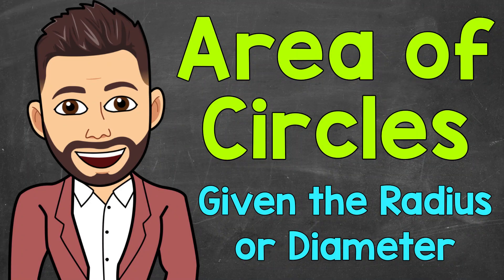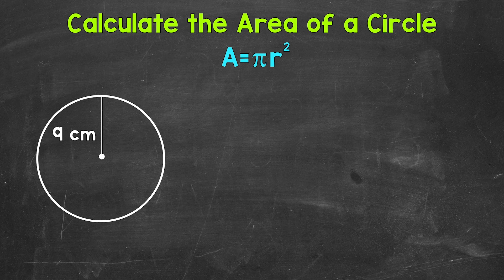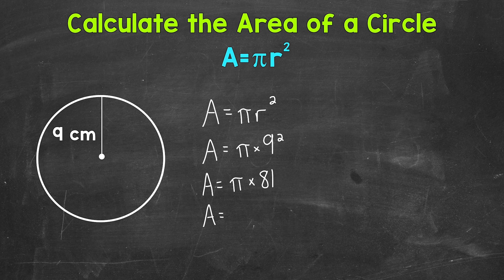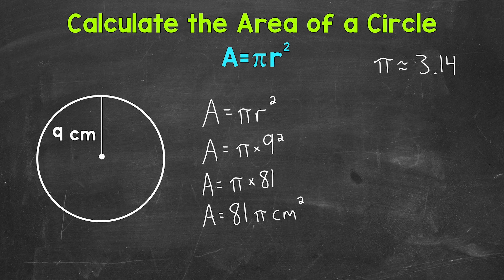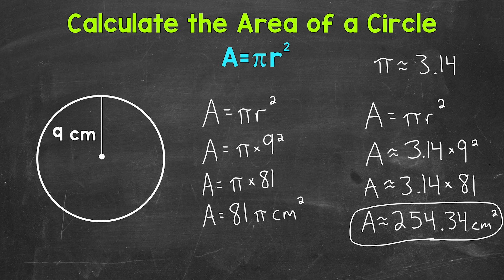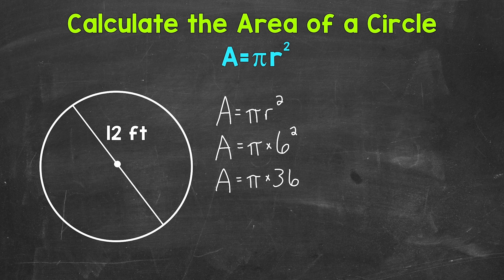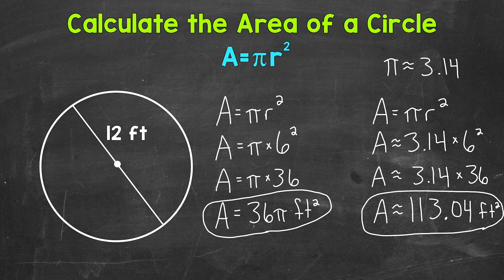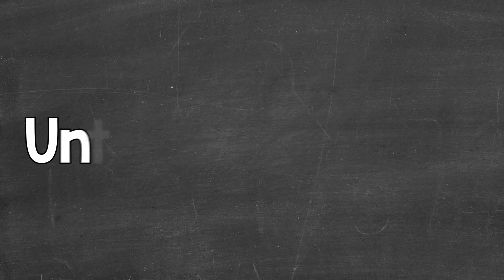How to Find the Area of a Circle | Math with Mr. J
Welcome to How to Find the Area of a Circle with Mr. J! Need help with how to calculate the area of a circle? You're in the right place!

Whether you're just starting out, or need a quick refresher, this is the video for you if you're looking for help with how find the area of a circle. Mr. J will go through an example of finding the area of a circle given the radius and an example of finding the area of a circle given the diameter.

Hopefully this video is what you're looking for when it comes to calculating the area of a circle.